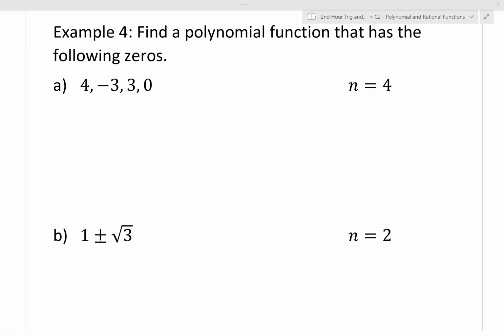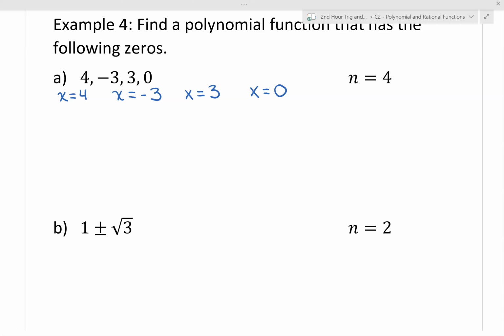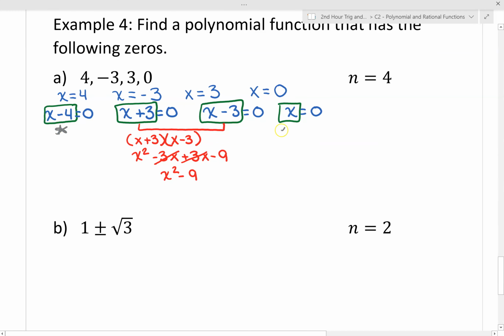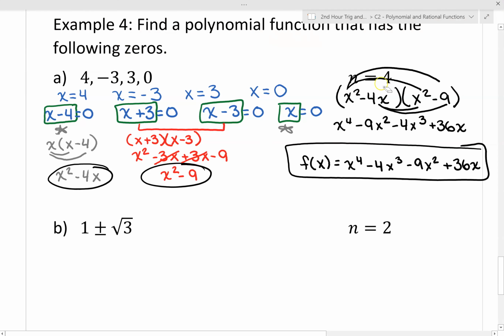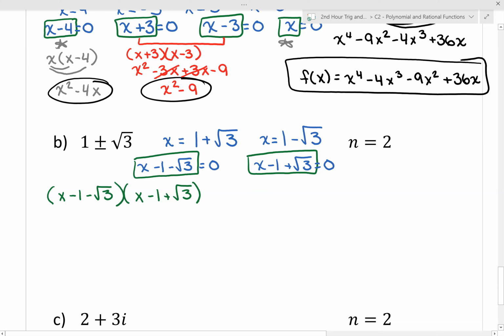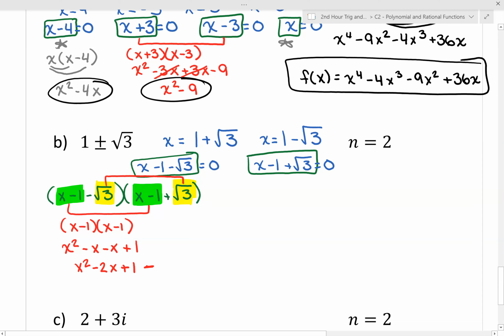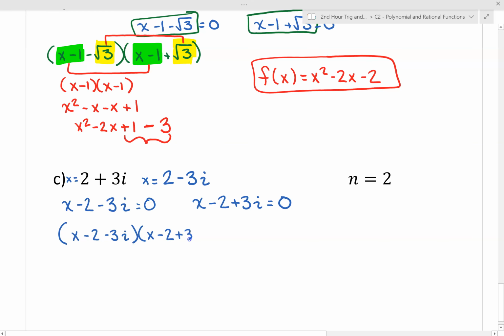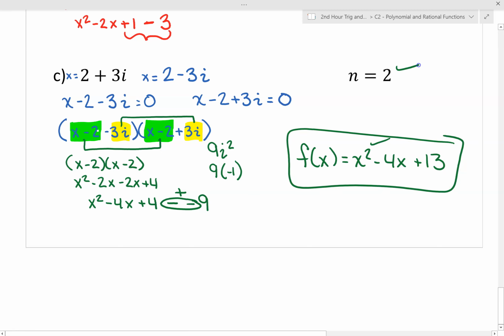Writing Polynomial Functions from Zeros